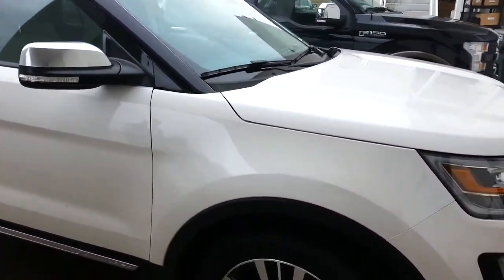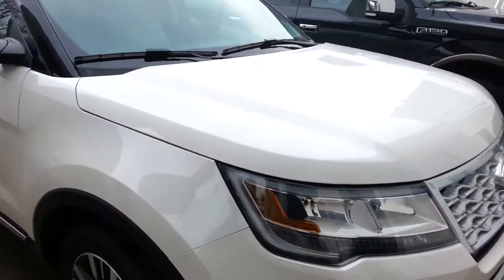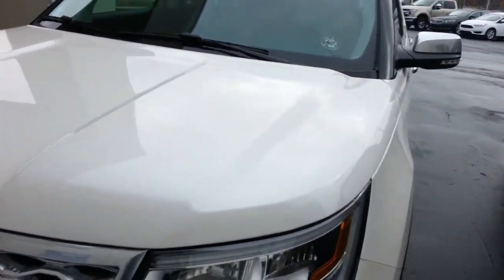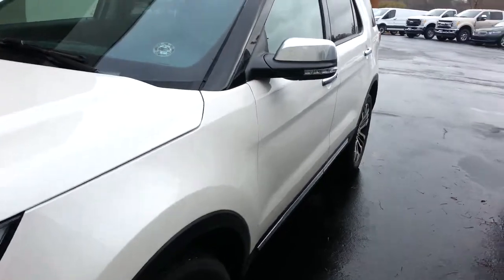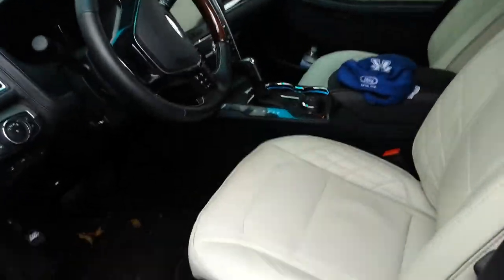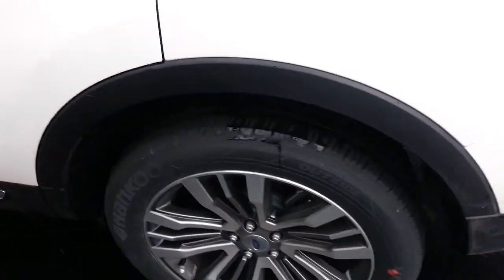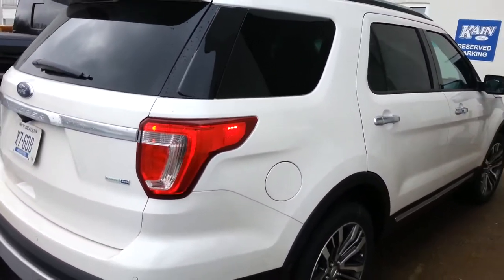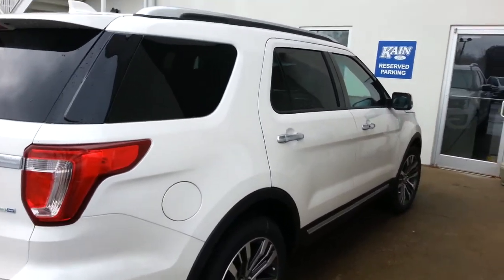2017 Ford Explorer platinum 4x4 Mr Kains Demo.